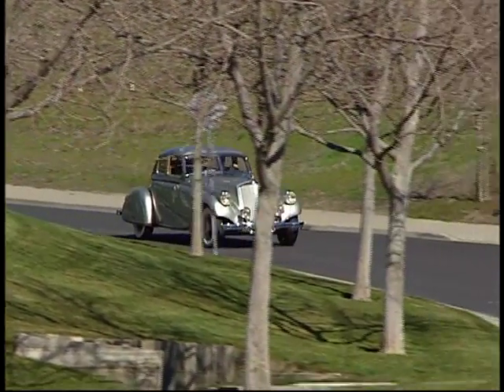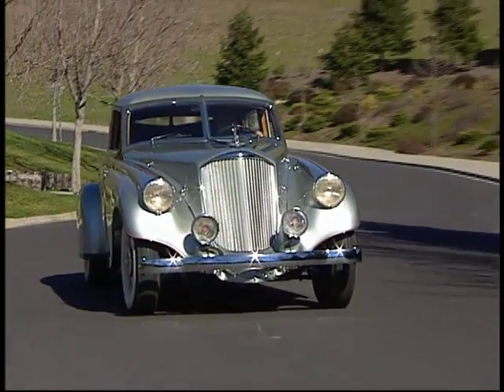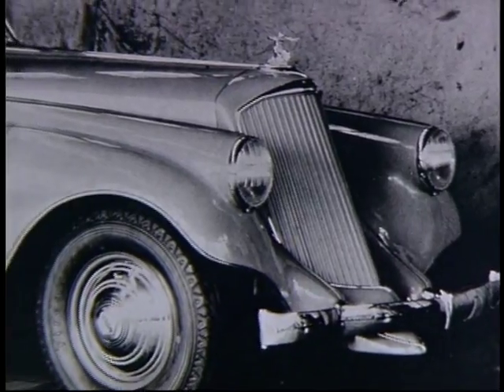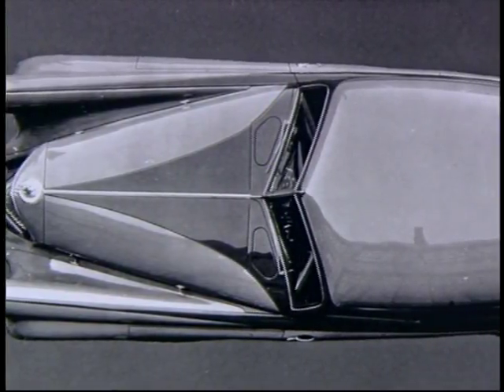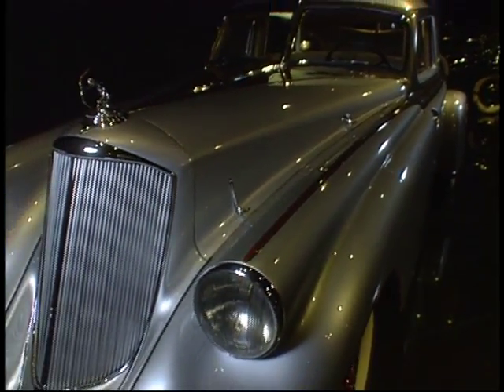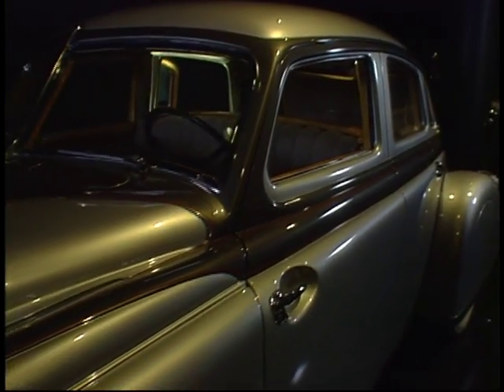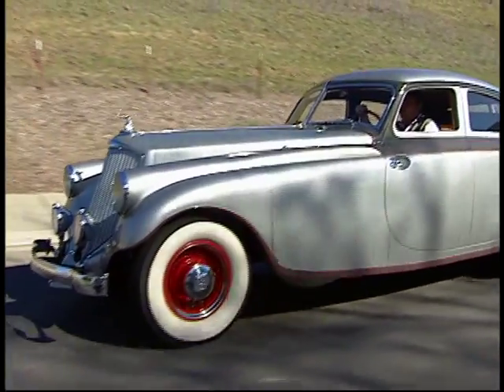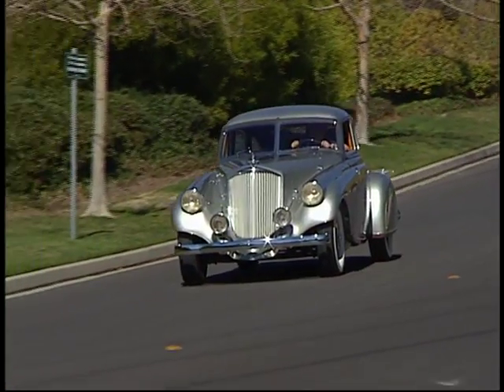Million Dollar Cars - Pierce Arrow, Silver Arrow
The Pierce Silver Arrow was basically a car way ahead of its time.  It had styling features and design features that were probably ten years ahead of its time, especially in its aerodynamic form.

When a young designer, Phil Wright, couldn't convince General Motors to build his daring new car he took his designs to Pierce Arrow.

Wright was told to have the first Silver Arrow ready for the 1933 New York Auto show.  Wright and the engineers battled over how long the car should be, whether it should be a two door or a four door and hundreds of other details.  But they made their deadline.

It was very far ahead of its time.  And I'm sure that people who saw it recognized it for being just overwhelmingly impressive as a car of the future.

It's still gonna be always considered like a Mona Lisa of the automotive world.

UA Million Dollar Cars